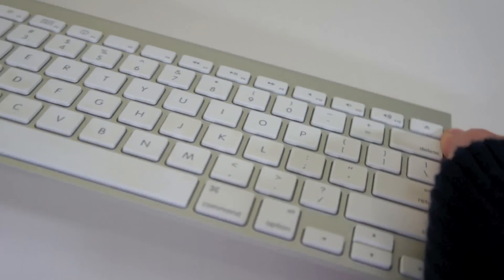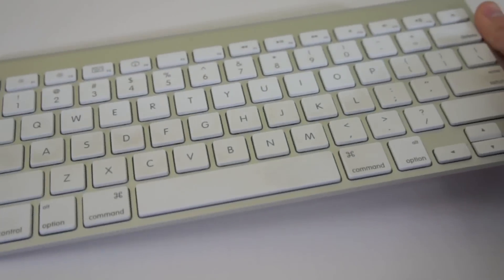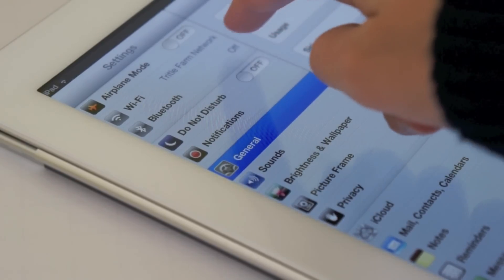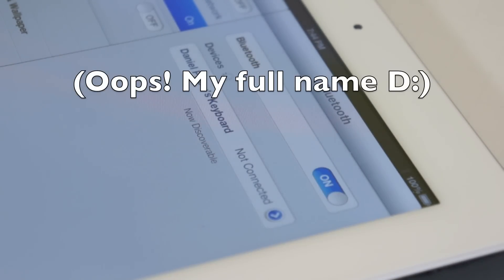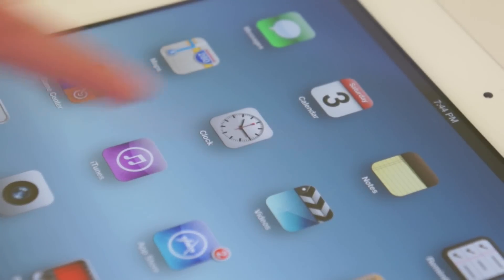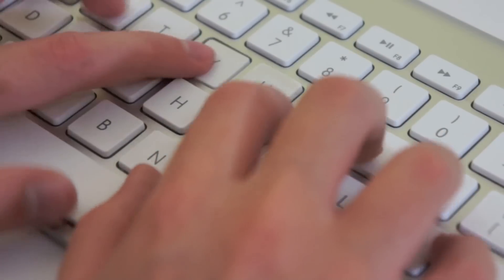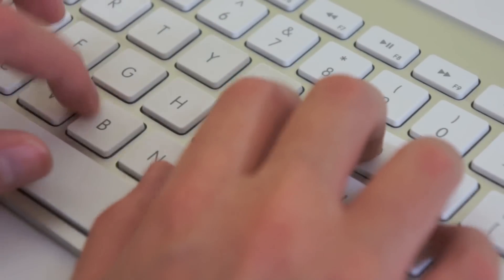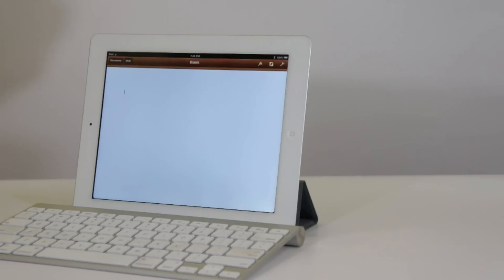Using iPad as Computer - Connecting Bluetooth Enabled Devices to iPad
Hey guys ! Daniel  here, and today I will be showing you all how to  basically use your iPad as a computer - by connecting it easily to a Bluetooth Enabled device!